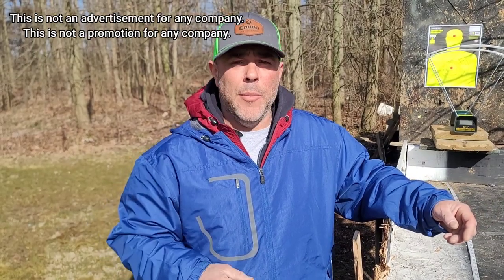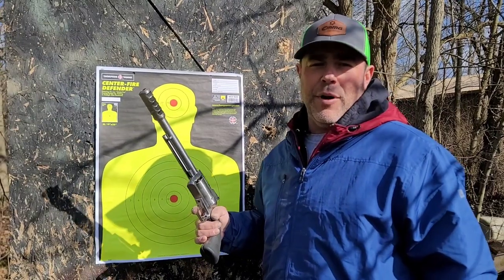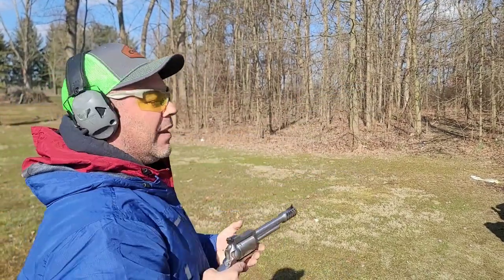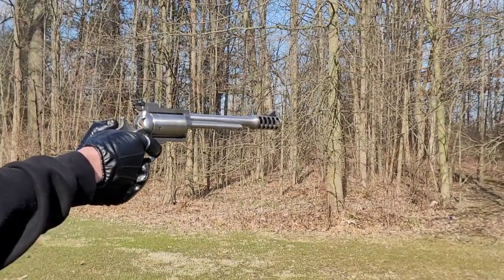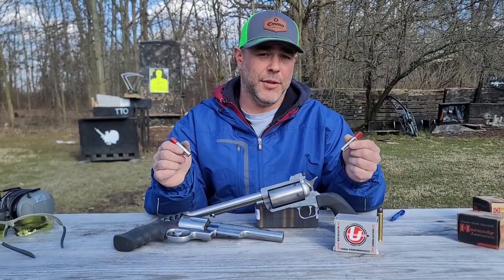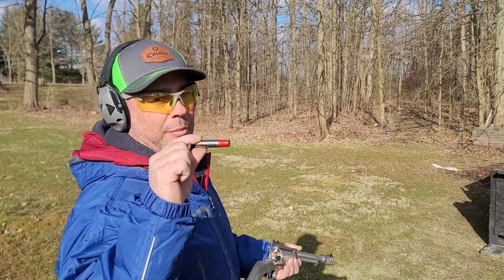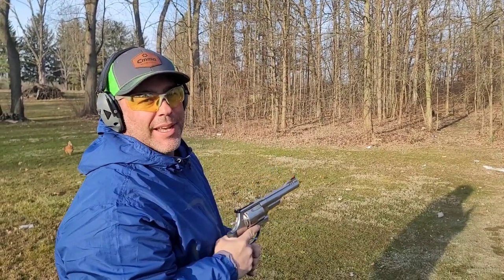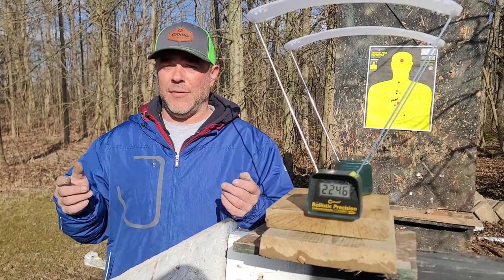.500 Bushwhacker / .500 Magnum Side-By-Side Shooting Comparison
In this video we take a look at the new .500 Bushwhacker from TII Armory. This is an amazing new cartridge that delivers rifle power in a revolver platform. This is the new top dog. This caliber is much more powerful than the 500 magnum. It is actually a longer version of the 500 so the firearm is backwards compatable with regular S&W 500 Magnum or S&W .500 Special ammo.

We do comparison testing today with the 500 Magnum.

***This is not an advertisement. This is not a promotion.***